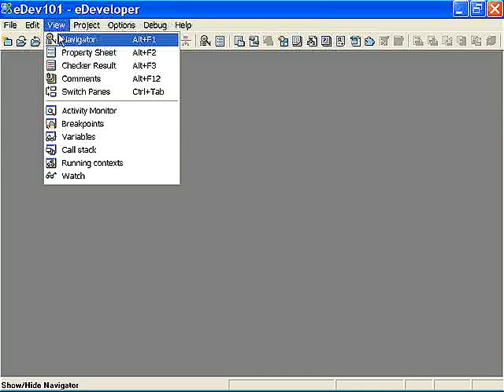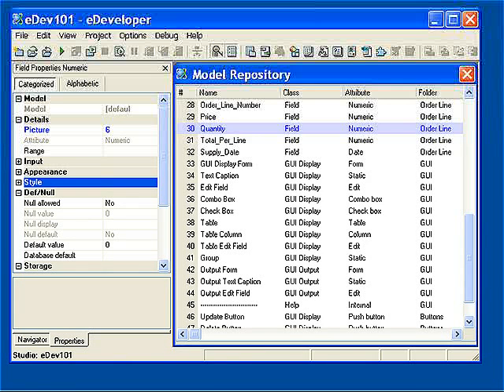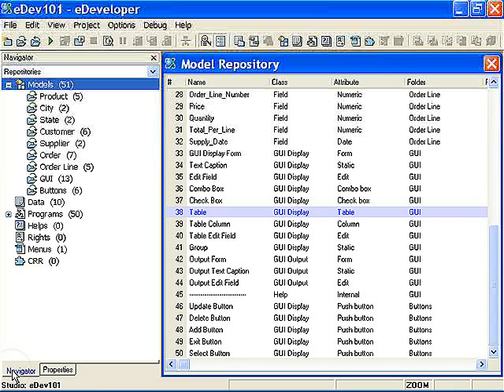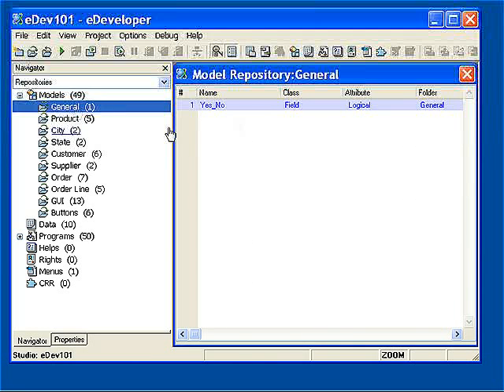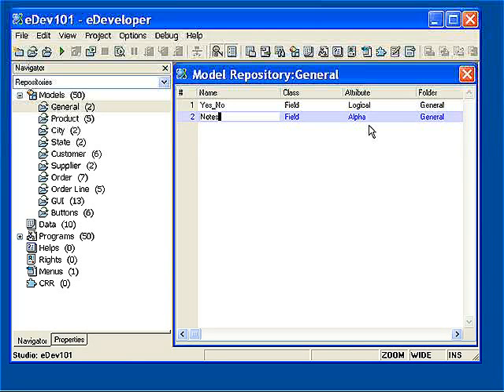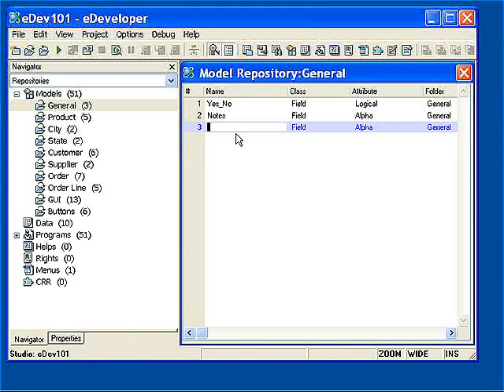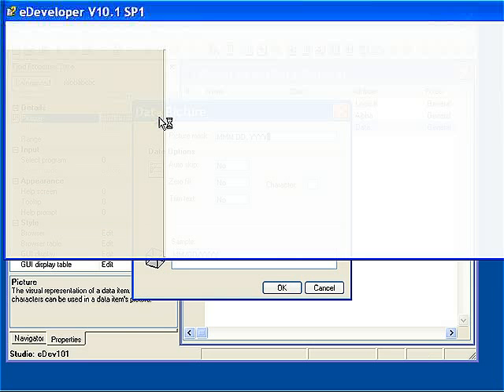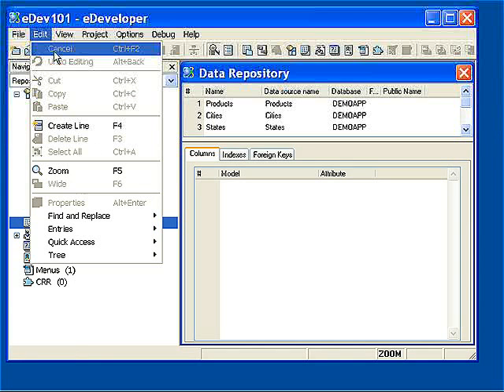Magic eDeveloper Discovery Tutorial Video 4